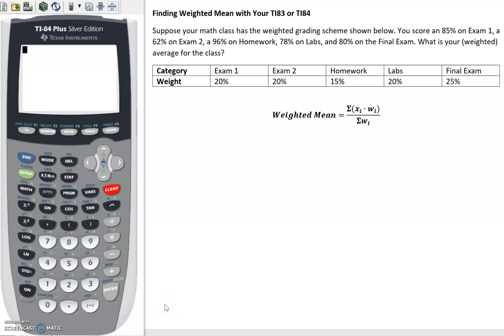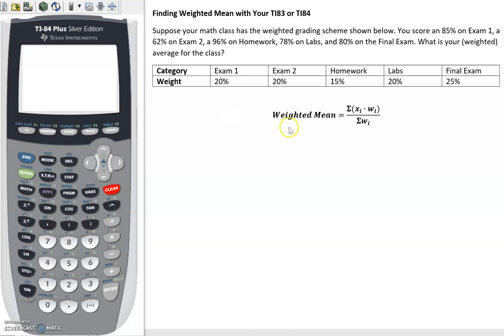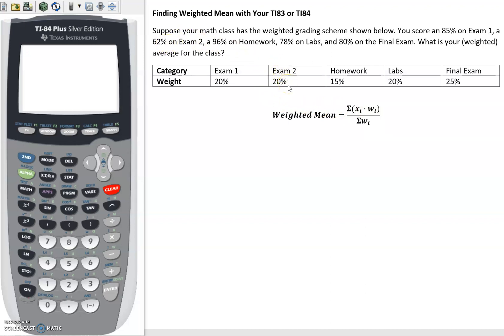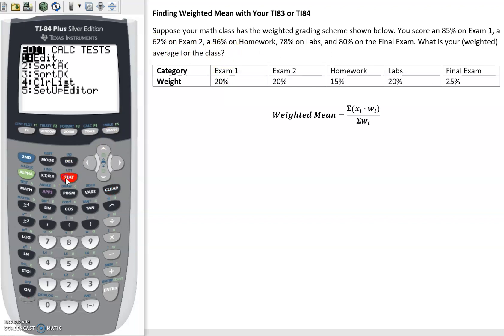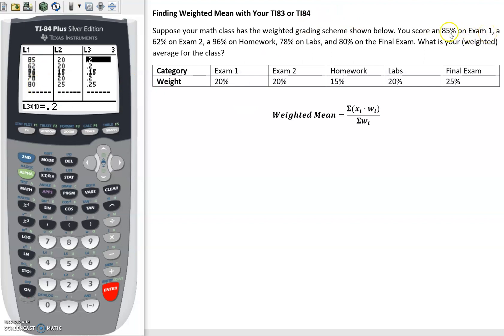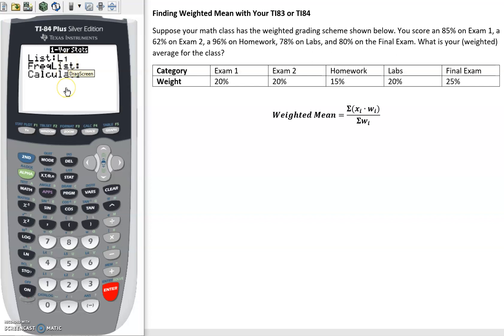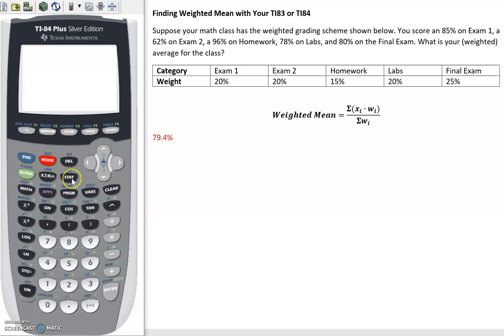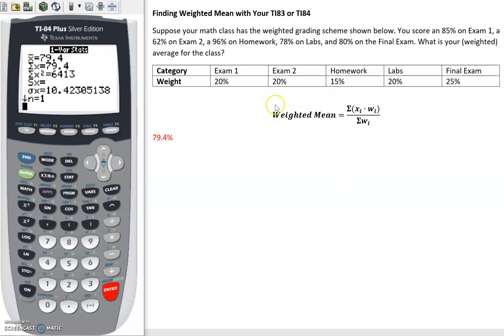Finding Weighted Mean with Your TI83 or TI84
Calculate a weighted mean using "1-var stats" in your TI83 or TI84 calculator.

Note: If you are using "1-var stats" and "FreqList" is not an option (like with a TI83), you can enter the 2 lists you wish to use separated by a comma, such as: 1-var stats L1, L2.